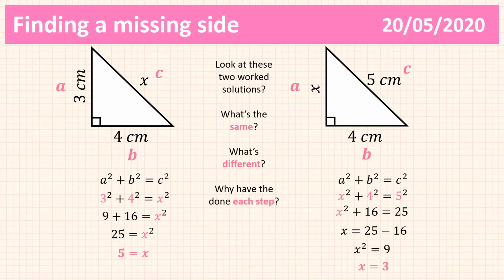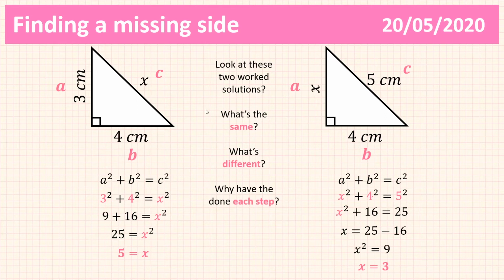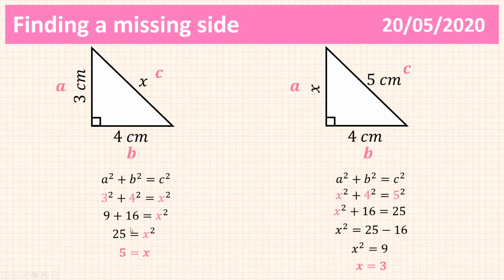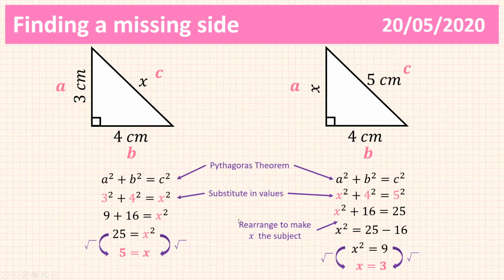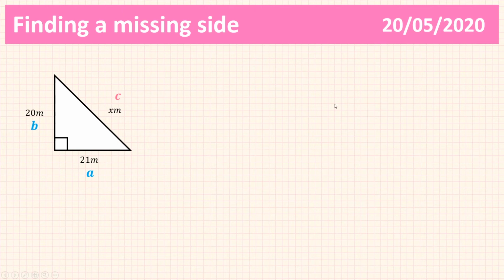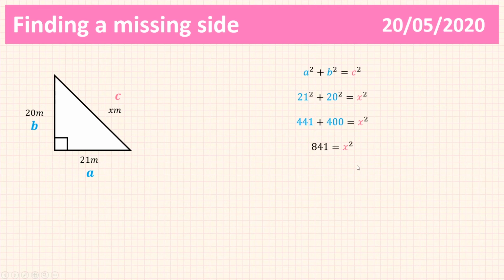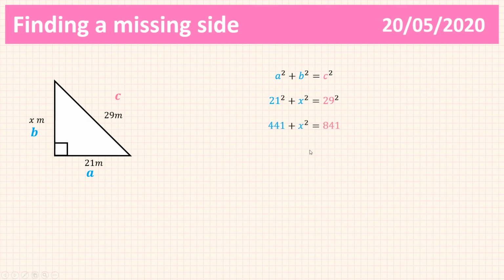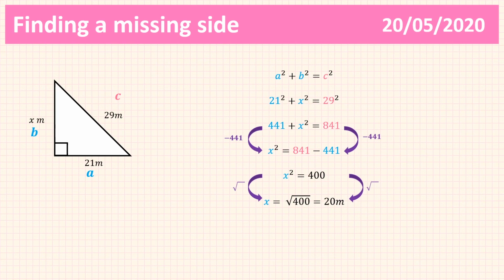Pythagoras - Finding a missing Side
Second video in a series on Pythagoras and Trigonometry